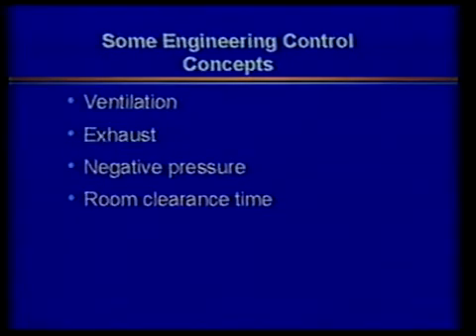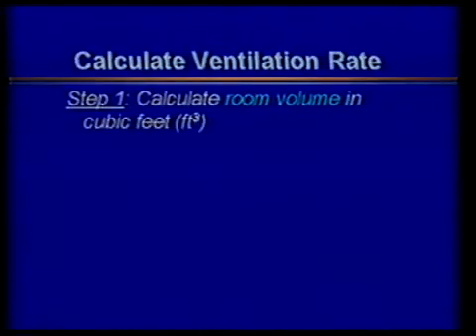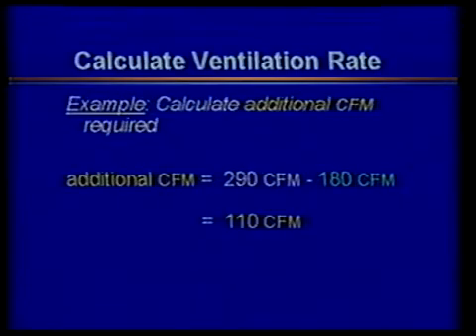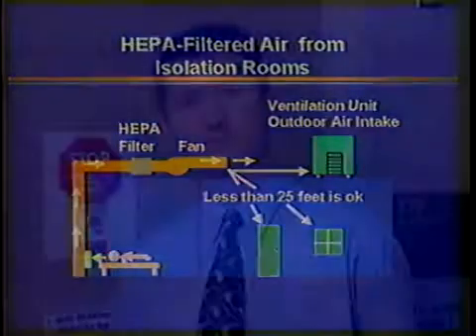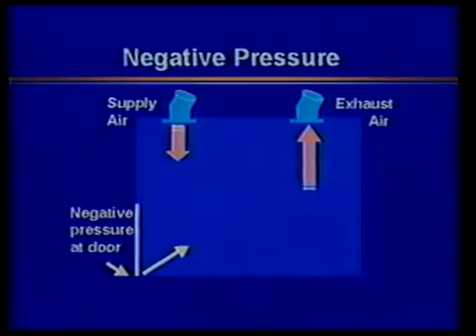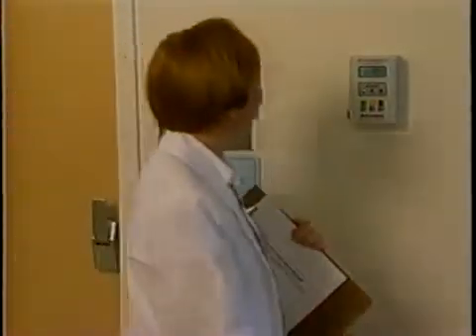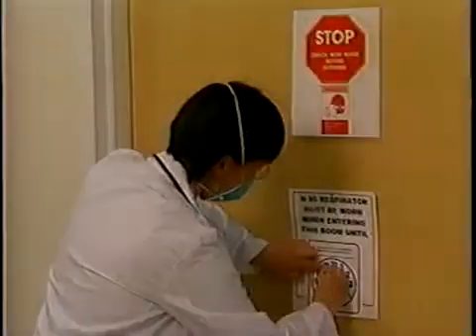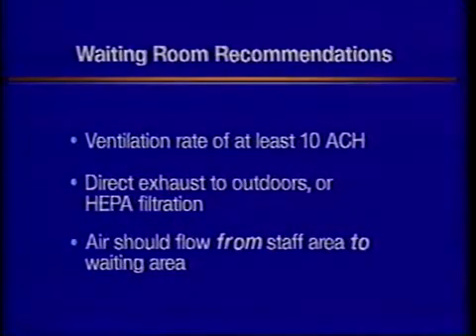Thiết lập phòng cách ly bệnh nhân Lao phổi, Ebola tại USA